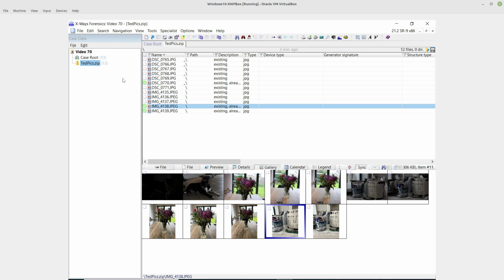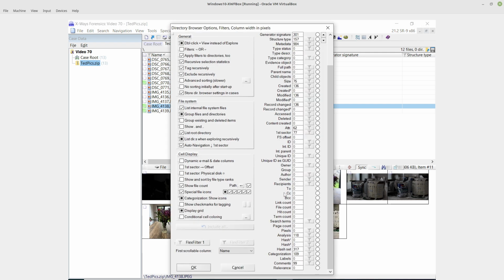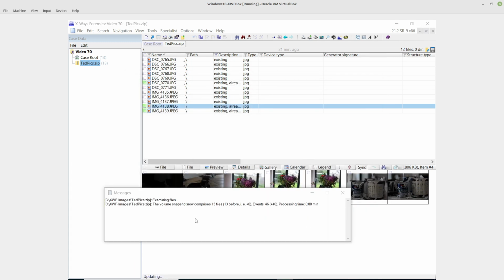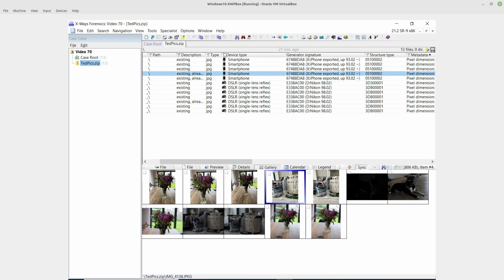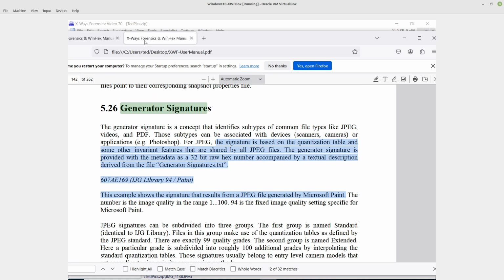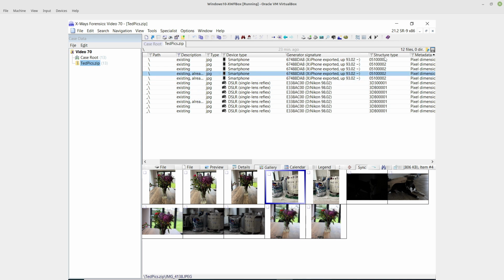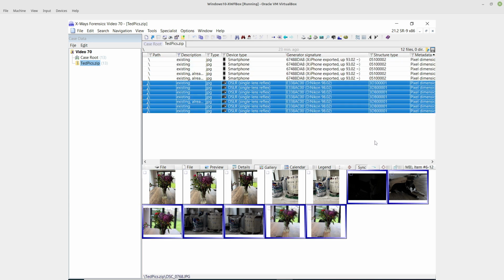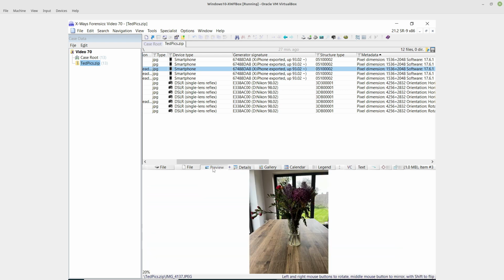Video 70 - Device Types & Generator Signatures in X-Ways Forensics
Here I explore the Device Types & Generator Signature columns of X-Ways Forensics and attempt to explain a little about how they can be used as part of cases involving lots of media files, especially picture files created using different cameras, or scanners etc. As ever, this scenarios given are hypothetical and designed to make you read between the lines as to how this kind of technology can be applied to your particular case.

The X-Ways Forensics user manual by X-Ways Software AG is referred to and all attribution and credit to that is acknowledged and given.